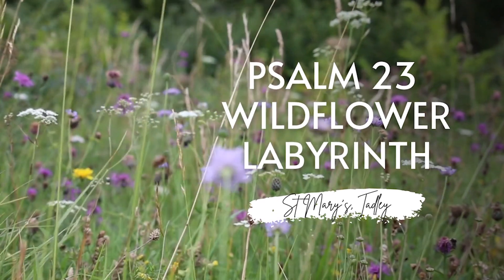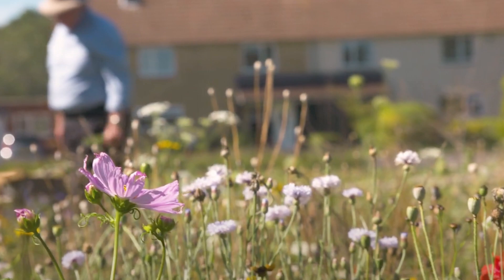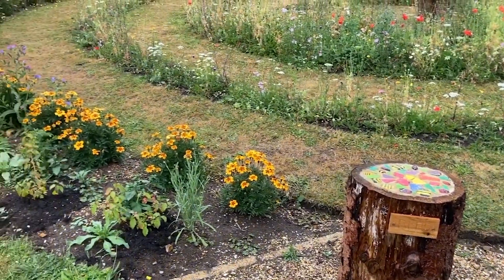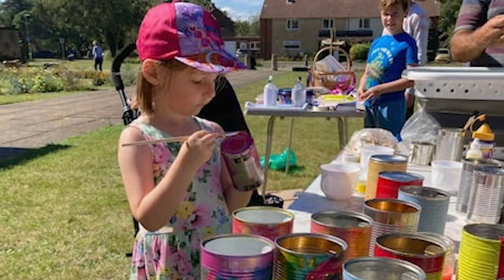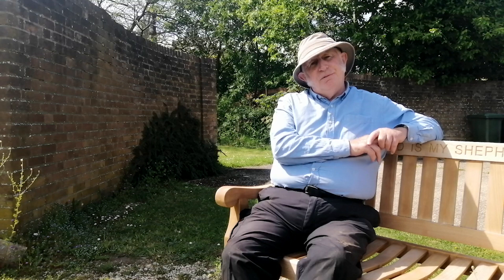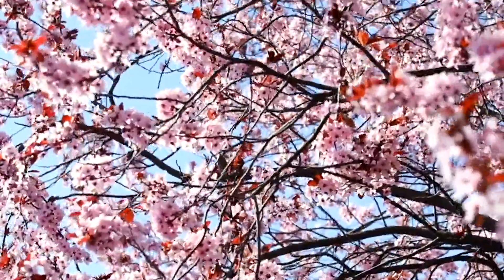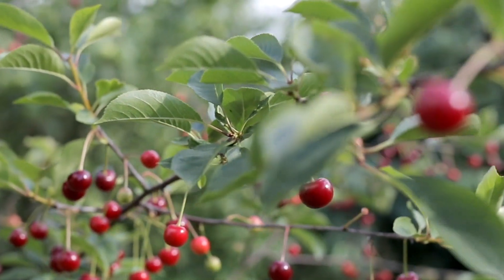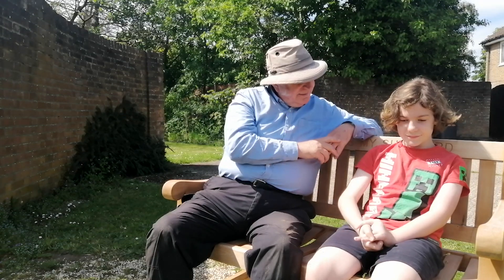St Mary's, Tadley - Psalm 23 Wild Flower Labyrinth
... where Gill Sakakini talks about the inspiration for the garden.